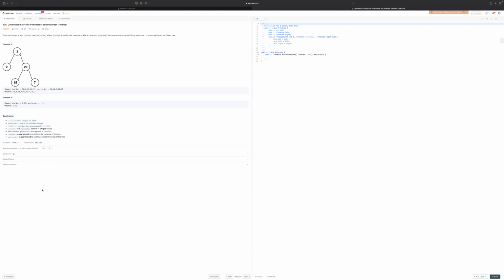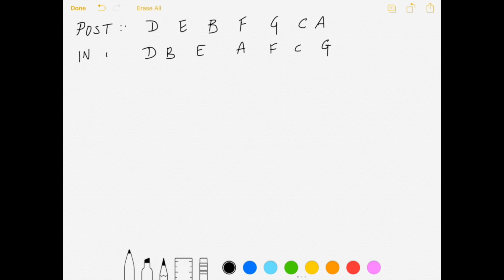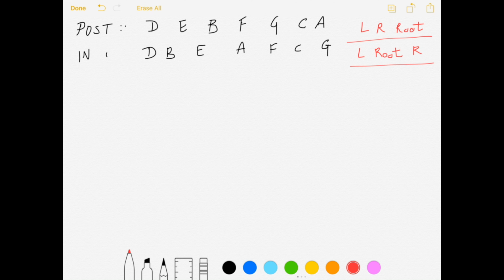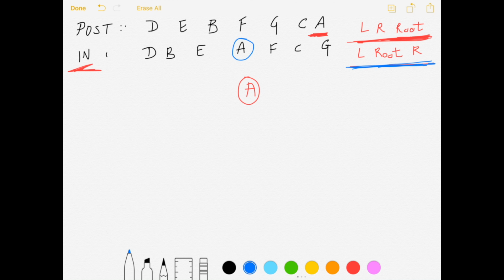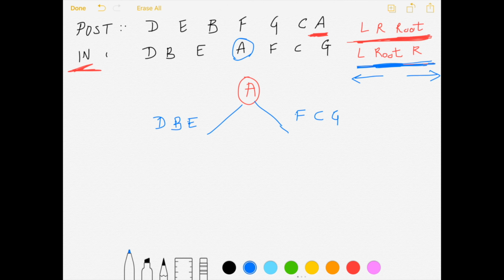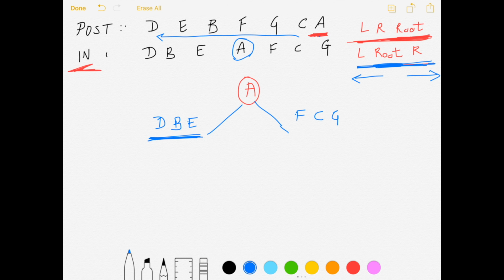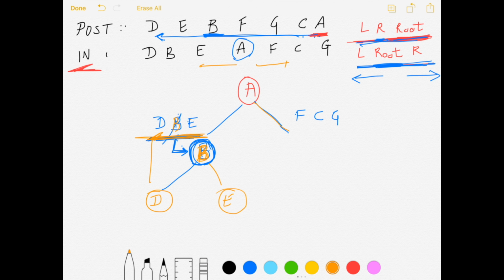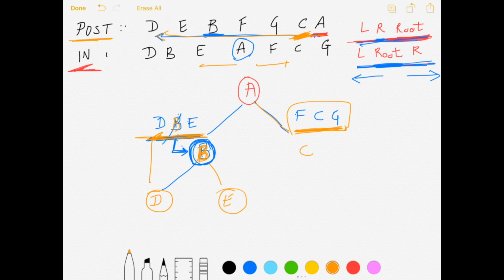LeetCode 106: Binary Tree from Inorder & Postorder | C# Solution | Recursive Construction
📝 In this video, we'll solve the "Construct Binary Tree from Inorder and Postorder Traversal" problem using C#. Learn how to build a unique binary tree!

🎯 Problem Difficulty: Medium
⏱️ Time Complexity: O(n)
💾 Space Complexity: O(n)

🔍 Key Concepts Covered:

    Tree Construction
    Array Traversal
    Root Identification
    HashMap Usage
    C# Implementation

💡 We'll cover:

    Postorder properties
    Inorder splitting
    Index handling
    Common pitfalls
    Interview strategies

📚 Related LeetCode Problems:

    Construct from Preorder and Inorder (LC-105)
    Construct from Preorder and Postorder (LC-889)
    Serialize and Deserialize Binary Tree (LC-297)
    Construct BST from Preorder (LC-1008)

🎓 Perfect for:

    C# developers
    Tree operations
    Interview preparation
    Array manipulation

💻 Prerequisites:

    Tree traversals
    Recursion
    HashMap concepts